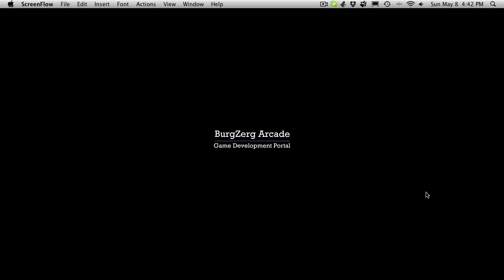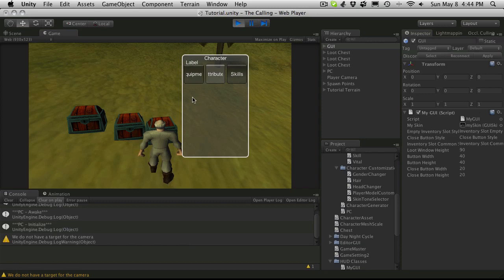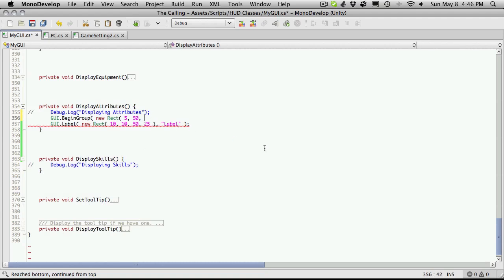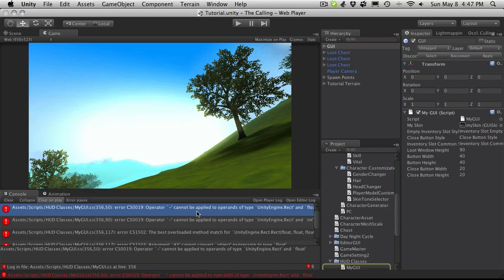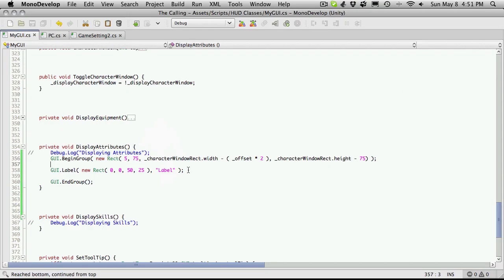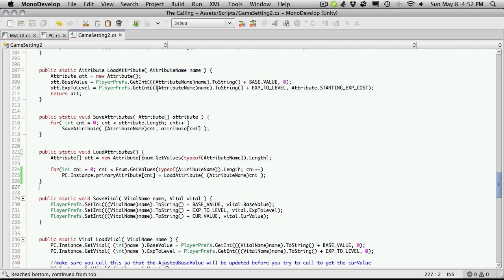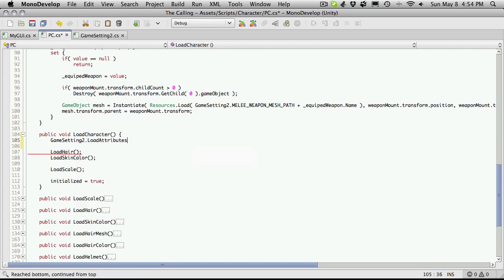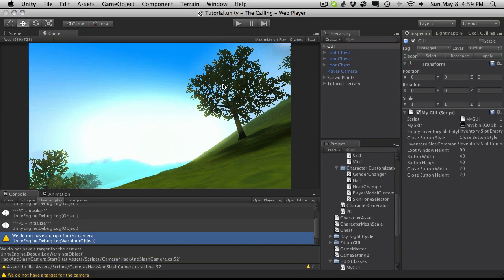215. Unity3d Tutorial - Displaying Character Attributes - Part 1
In this Unity 3D Game Development video tutorial, we will start the process to get our characters attributes to display in the character panel.